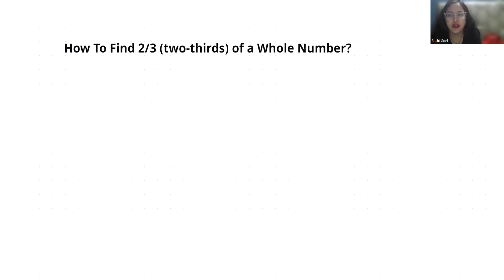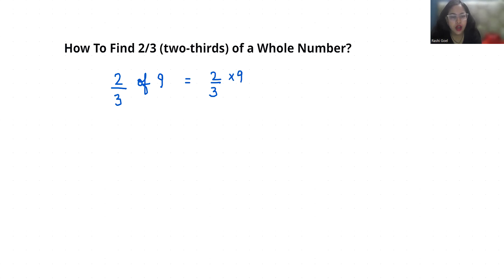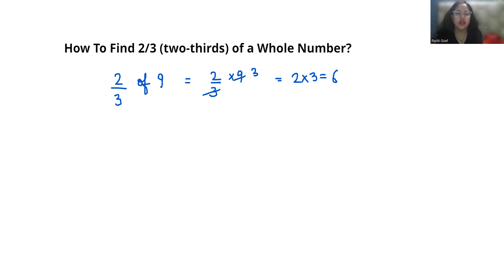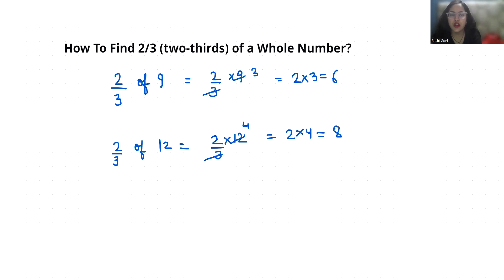How To Find 2/3(Two-Thirds) of a whole number?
2/3 Two-Thirds,
2/3,
2/3 of a whole number,
two thirds of a whole number